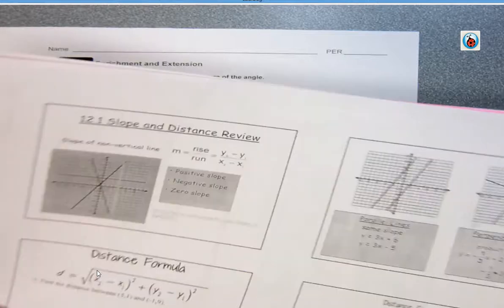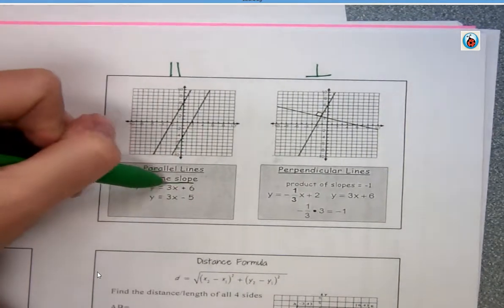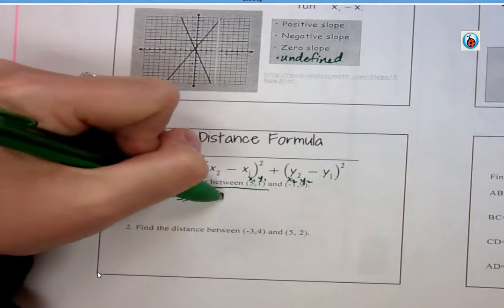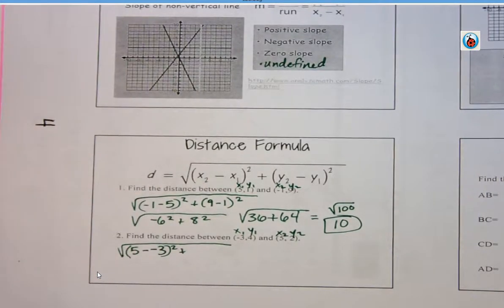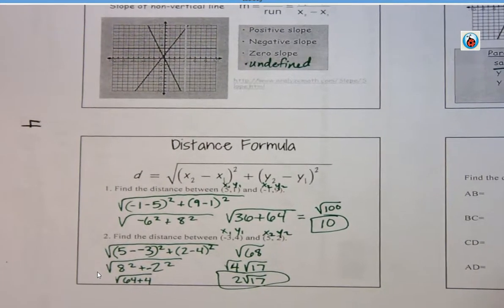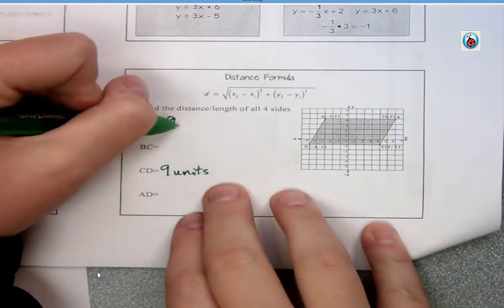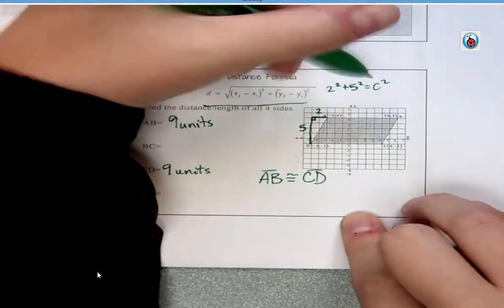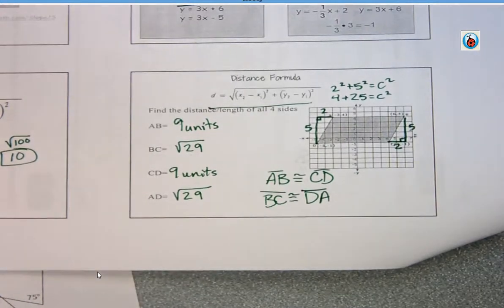PAP Chap 7.1 notes pt.2